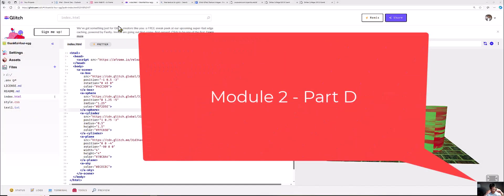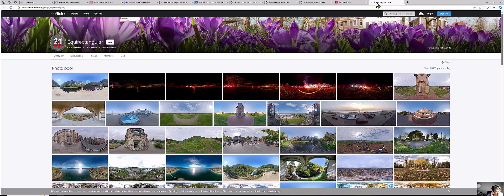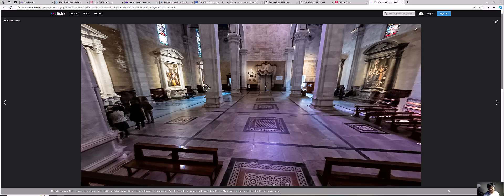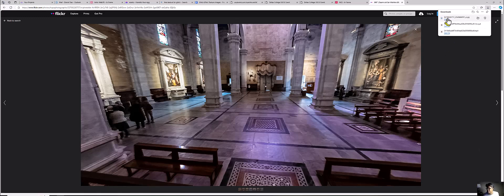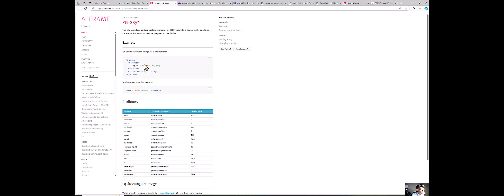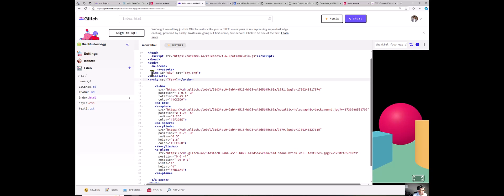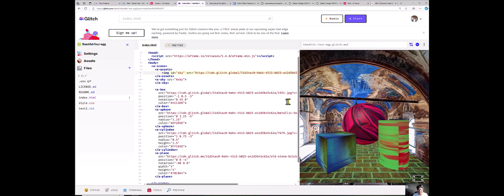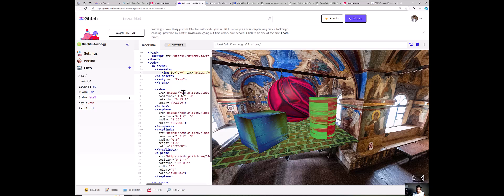UXUI 2373 - Module 2 - Part D